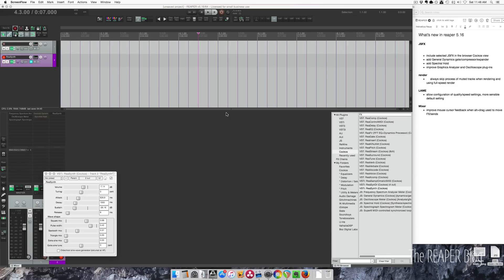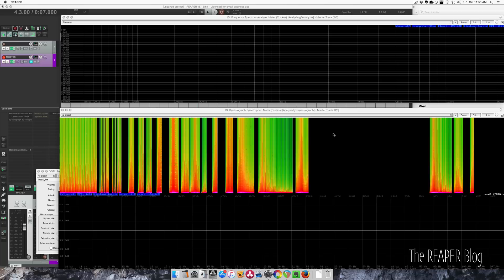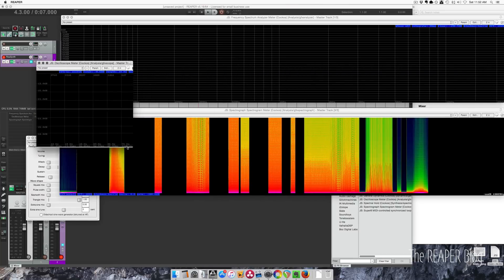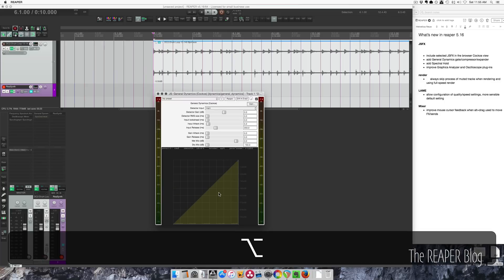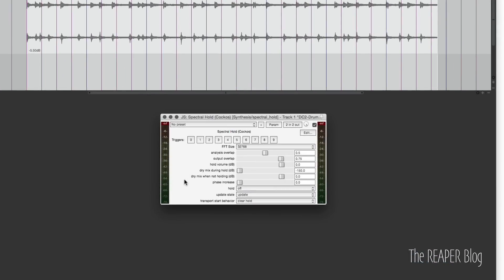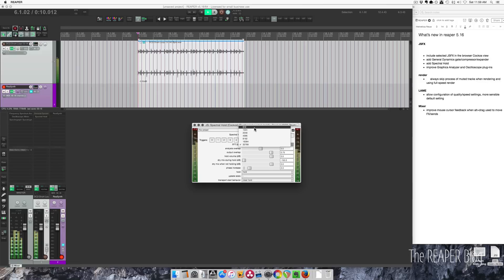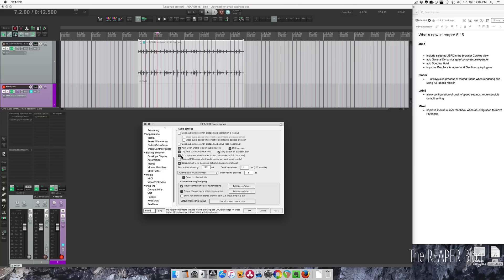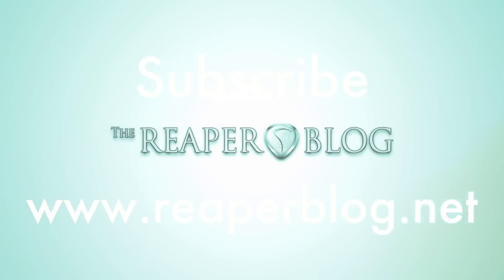What's New in REAPER 5.16 | Meter plugins; General Dynamics; Spectral Hold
Highlights of the latest REAPER 5 update including some new plugins.

01:15 - metering plugins
03:35 - general dynamics jsfx
06:10 - spectral hold jsfx
09:00 - rendering improvement
09:45 - mp3 encoding presets
10:25 - new icon when moving fx in mixer